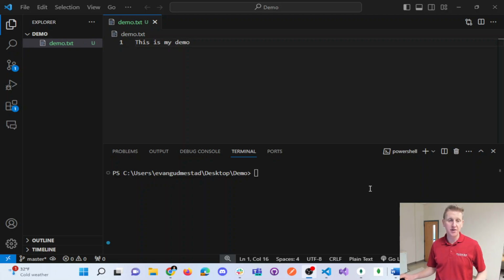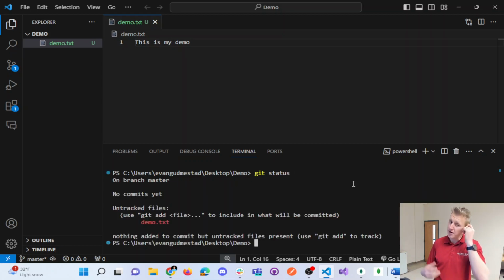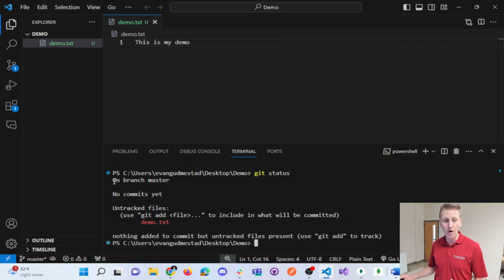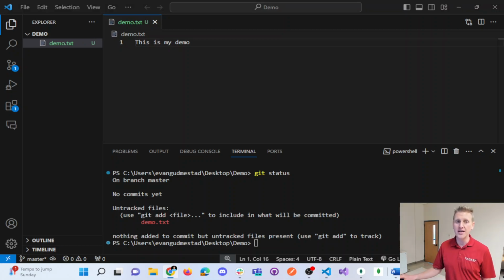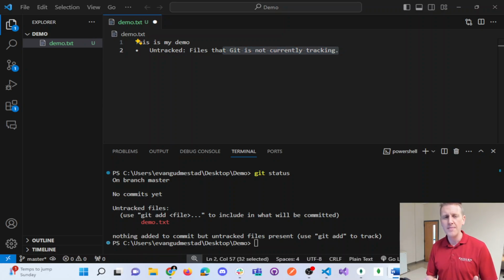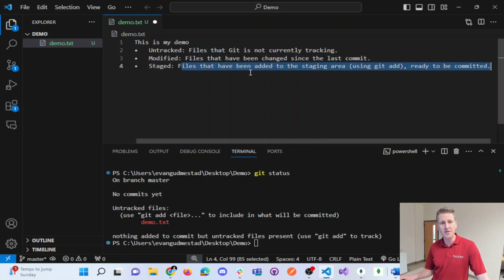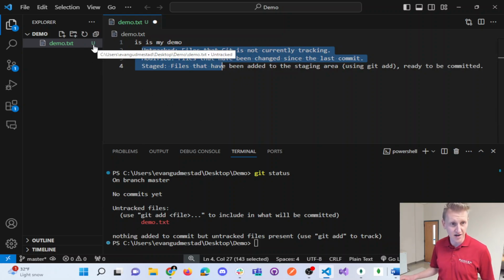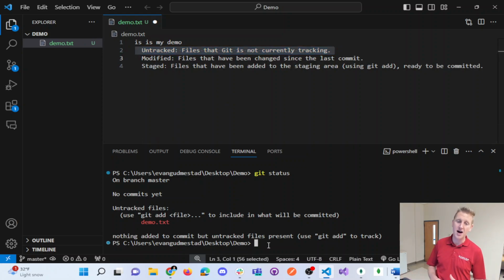Git Status Tutorial in VSCode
In this tutorial I explain the Git Status Command